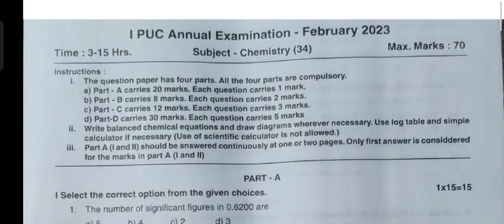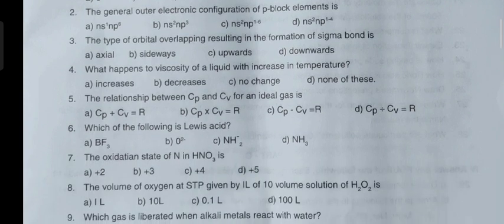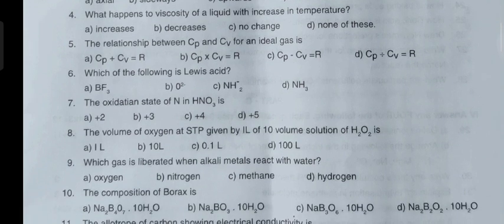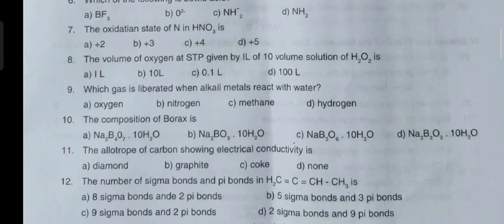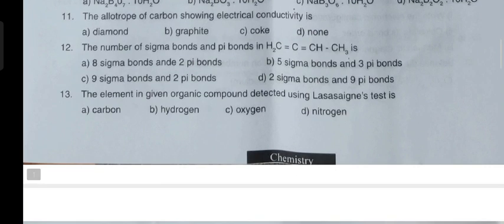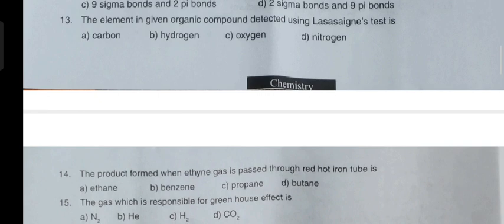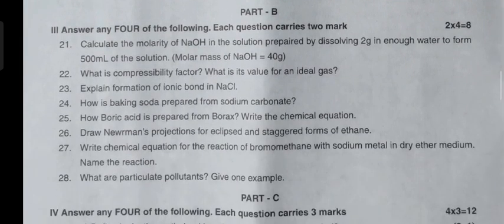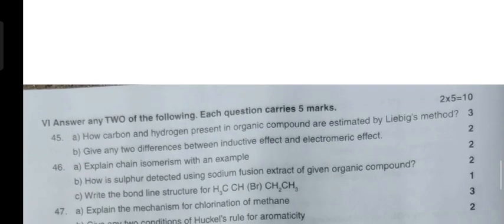1st puc chemistry annual exam question paper 2023 Karnataka board Mangalore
1st puc chemistry annual exam question paper 2023 Karnataka board Mangalore